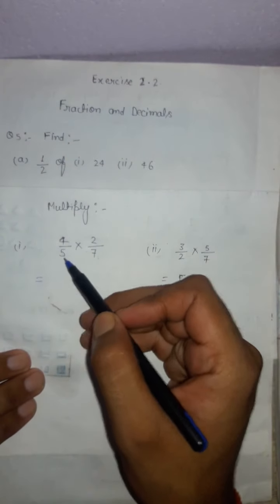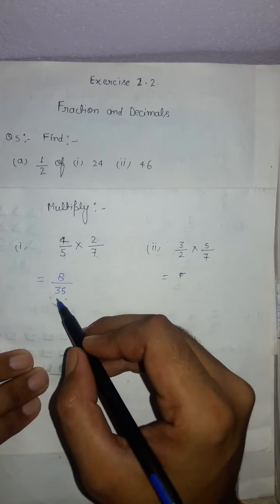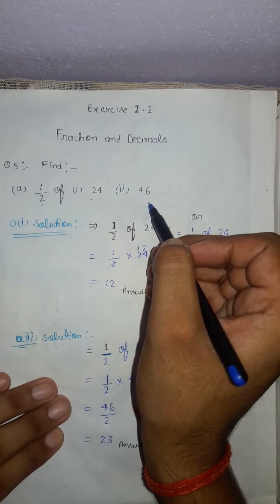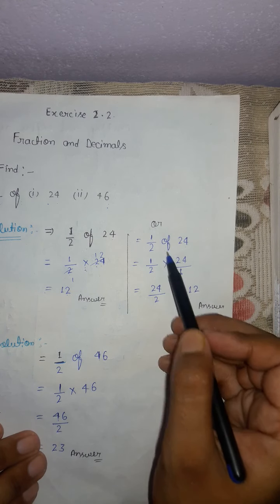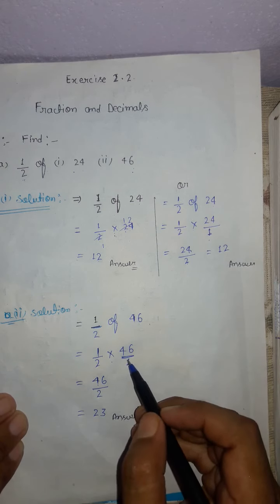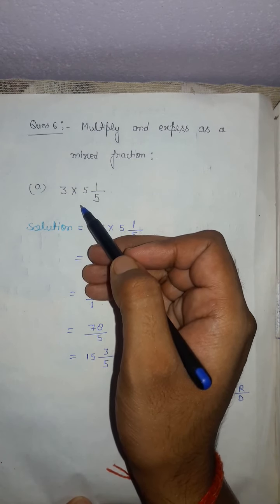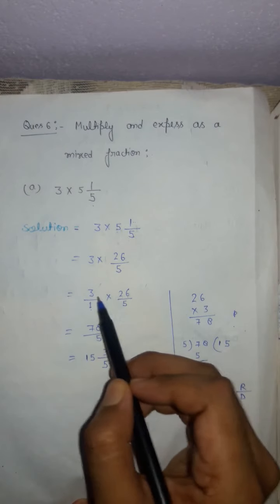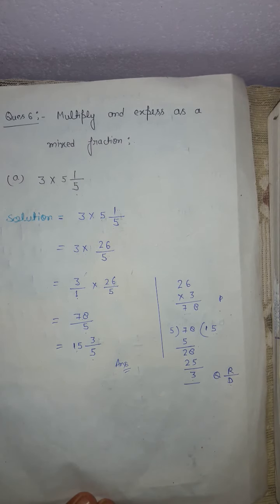class 7th maths exercise 2.2 question 5 and 6